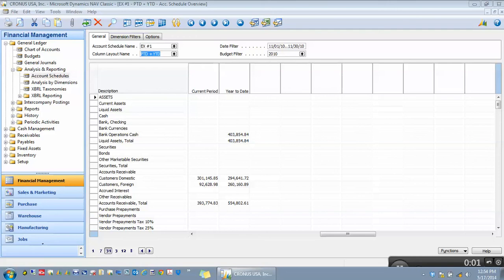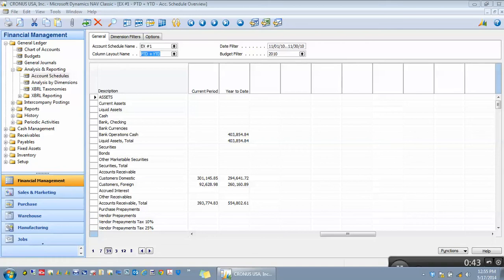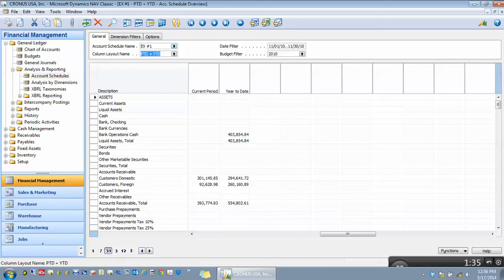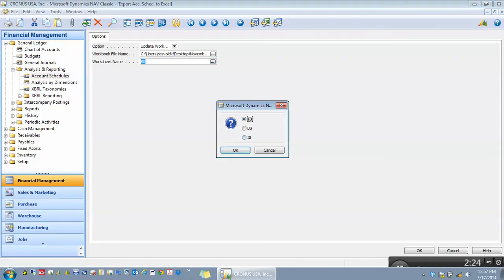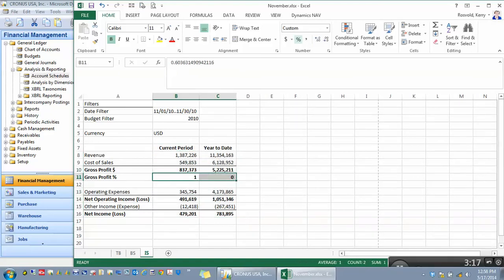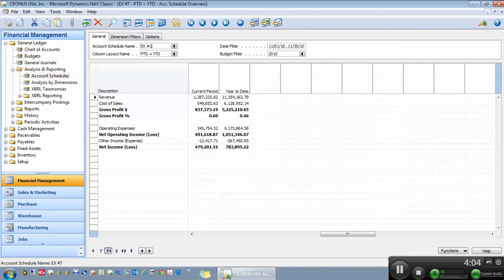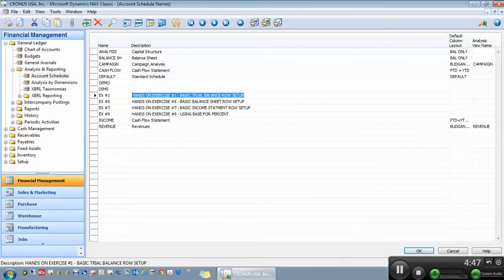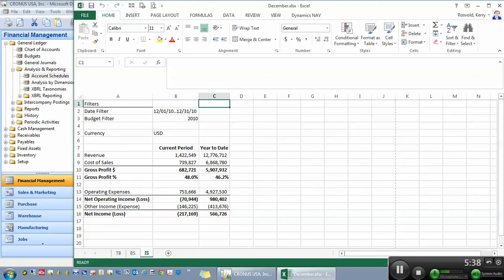NAV Account Schedules Export to Excel Produce Financial Statements Monthly